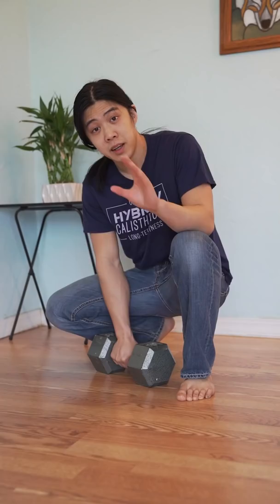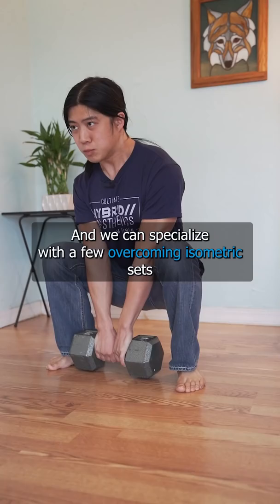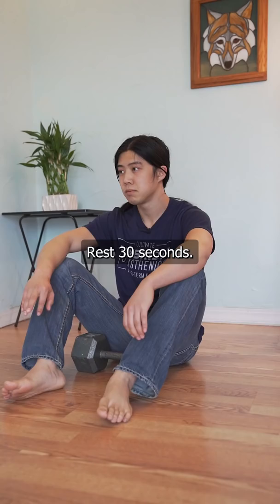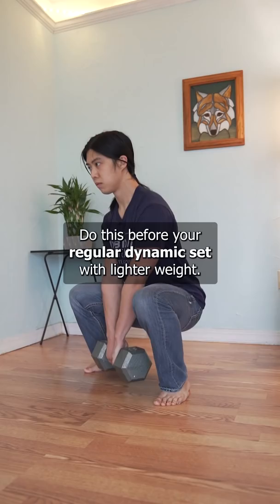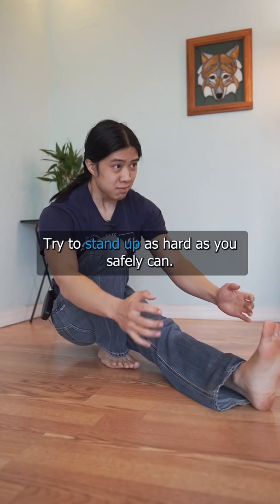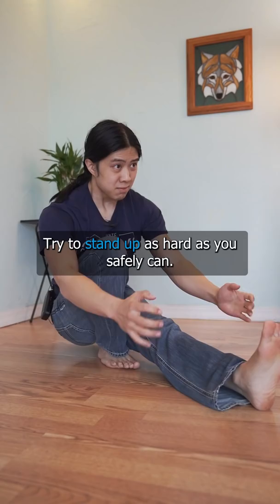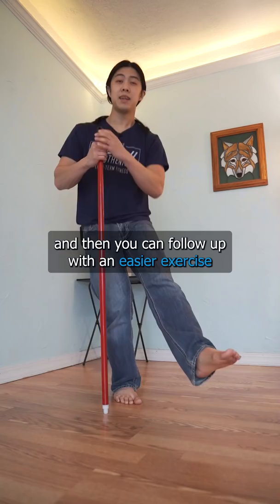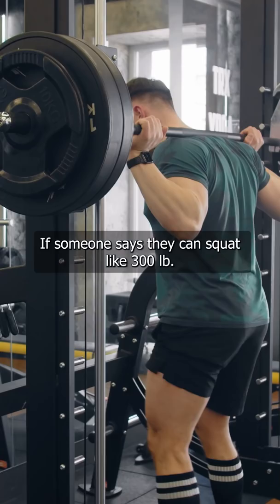Stuck on an exercise? Try this to break plateaus!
If you're struggling to hit a new PR, try this method to speed up the process!

I made this video longer to give more information. I still don't know if I explained it well enough.

For example:

If you're close to a 405 deadlift 1RM, then put 415 on the bar.

Start all deadlift set days by trying to budge 415 off the ground.

When it starts to lift and you can hold it off the ground for a few seconds, THEN try 405 again.

Feel free to play around with the numbers, timing, etc.

Isometrics is a powerful tool. This is one of the many applications.

You DON'T have to choose only isometrics or dynamics. I recommend doing both!